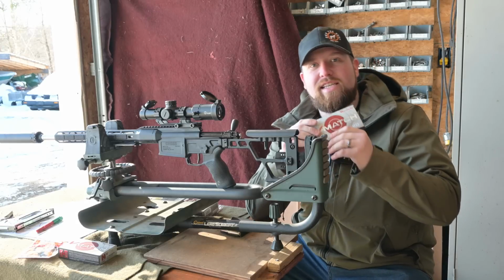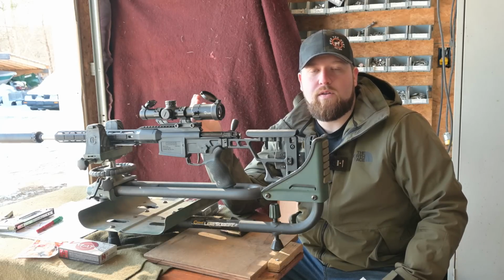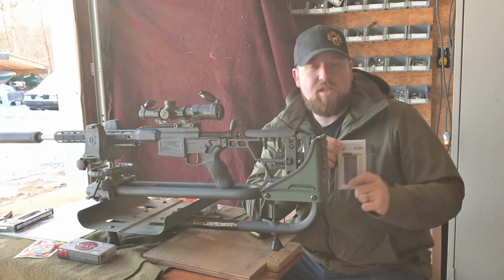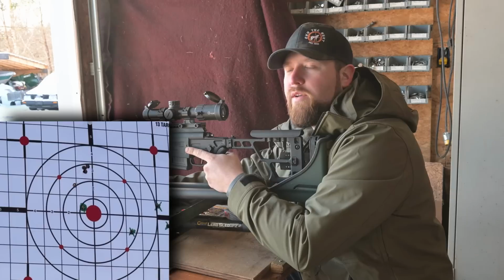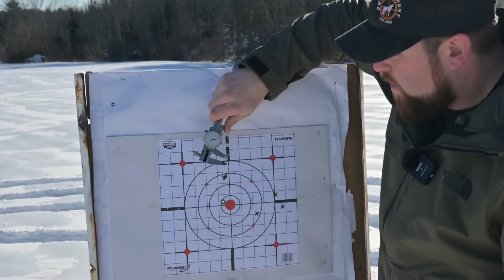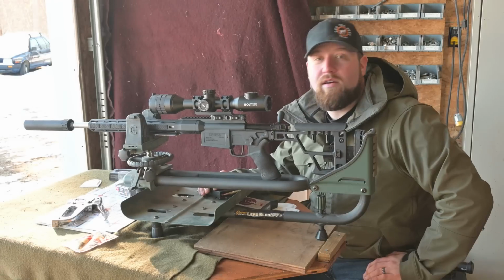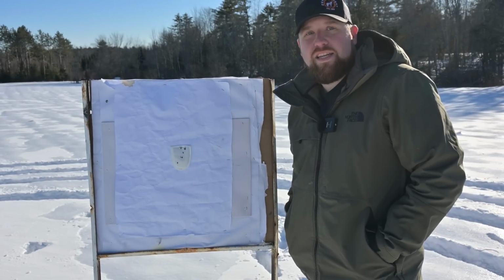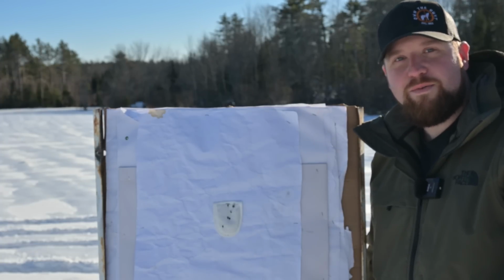Hornady V-Match ELDVT 6.5 Creedmoor and the Sig Cross | 100 Grain ELD-VT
What's up OTH gang! In this episode I am testing out the brand new Hornady ELDVT Vmatch in 6.5 Creedmoor out of my new Sig Sauer Cross!